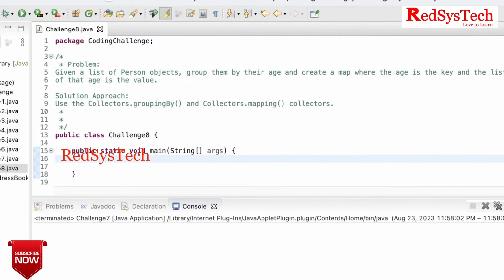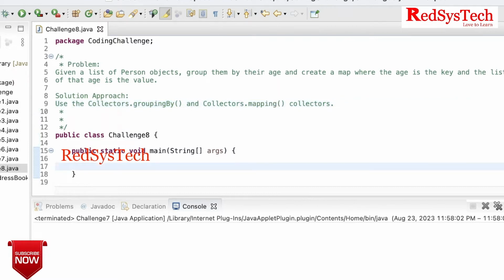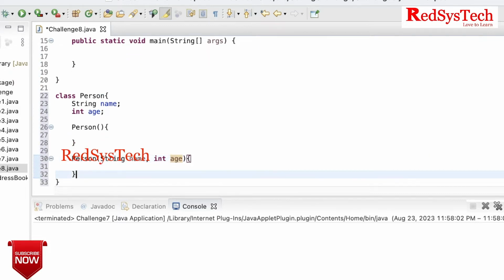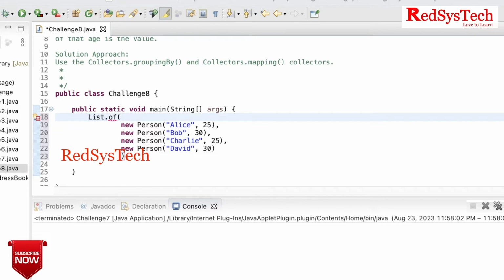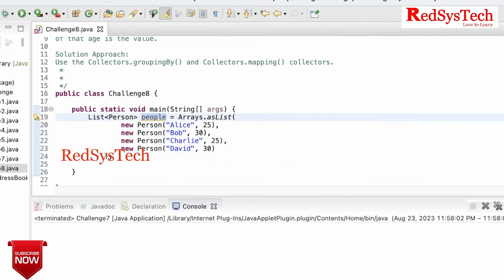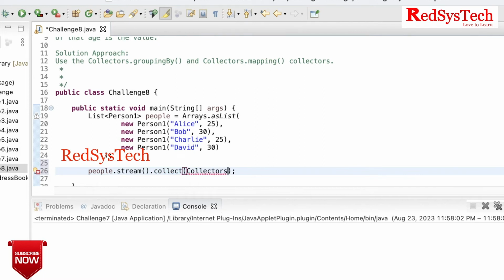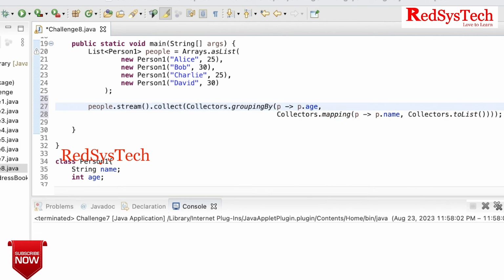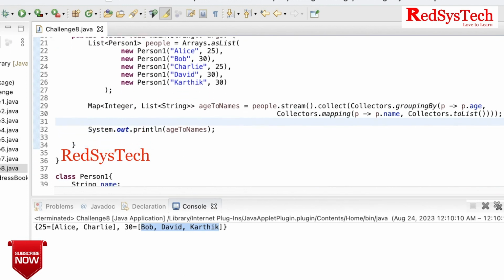Java Streams groupingBy & Mapping Interview Questions | Coding Examples in Eclipse | Red9SysTech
🚀 Master Java Streams groupingBy with Mapping in this hands-on Java tutorial! Learn how to use Collectors.groupingBy() and Collectors.mapping() with real coding examples in Eclipse. Whether you're preparing for Java interviews, improving your backend development skills, or learning Java Stream API for real-world projects, this tutorial will help you understand these powerful collectors in a simple and practical way.

Java Streams introduced in Java 8 have completely changed the way developers process collections. Among the most powerful features of the Stream API are Collectors.groupingBy() and Collectors.mapping(), which allow you to group data efficiently and perform advanced transformations with clean, readable, and maintainable code.

In this tutorial, we explain these concepts step by step using practical examples that you can follow along in Eclipse IDE. Every concept is demonstrated with hands-on coding so that you can confidently apply it in your projects and technical interviews.

✅ Introduction to Java Streams API

✅ Understanding Collectors.groupingBy()

✅ How groupingBy() works internally

✅ Using Collectors.mapping() with groupingBy()

✅ Downstream Collectors Explained

✅ Real-time Java Coding Examples

✅ Eclipse Hands-on Demonstration

✅ Java Stream API Best Practices

✅ Java Interview Questions on Stream API

✅ Performance Considerations

This video is ideal for:

✔ Java Beginners

✔ Java Developers

✔ Software Engineers

✔ Backend Developers

✔ Experienced Developers Upskilling in Modern Java

Java Streams are one of the most frequently asked topics in Java Developer interviews. Understanding Collectors.groupingBy() and Collectors.mapping() is essential for writing efficient, functional, and production-ready Java code.

If you're preparing for interviews or working on enterprise Java applications, this tutorial will help you strengthen your understanding of Java Stream API with practical coding demonstrations.

📚 Chapter Timeline

00:00 Introduction

00:45 What is Java Stream API?

01:40 Understanding Collectors

02:50 groupingBy() Basics

05:10 groupingBy() with Real Example

07:20 Collectors.mapping()

09:10 groupingBy() + mapping() Together

10:20 Interview Tips

11:00 Summary

💼 Career Benefits

Learning Java Streams improves your coding skills and helps you write cleaner, more maintainable, and efficient Java applications. These concepts are widely used in enterprise projects, Spring Boot applications, REST APIs, Microservices, and backend development.

Many top companies ask Java Streams questions during technical interviews. Mastering groupingBy() and mapping() can significantly improve your confidence during coding rounds and Java developer interviews.

• Java Beginners

• Java Intermediate Developers

• Software Engineers

• Backend Developers

• Experienced Professionals

• Anyone Learning Functional Programming in Java